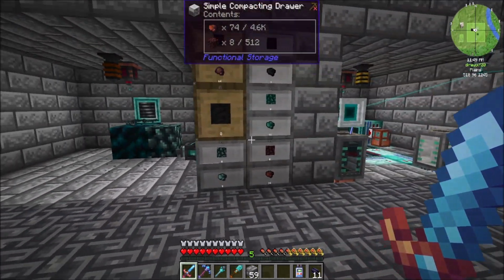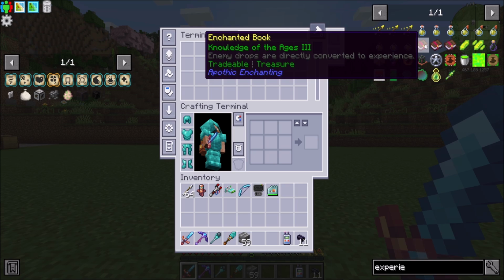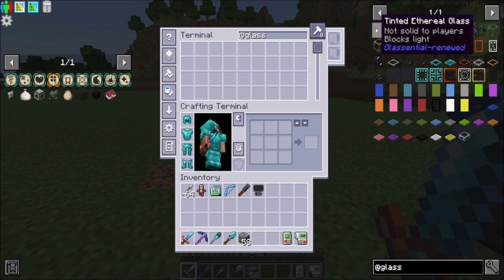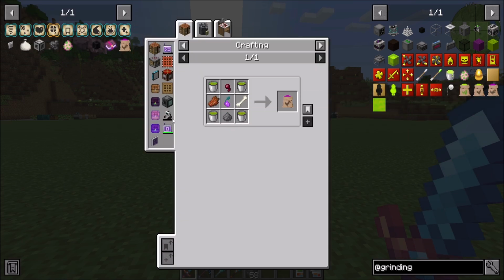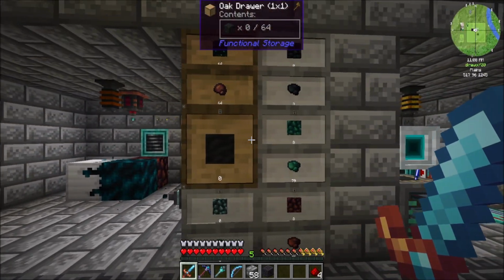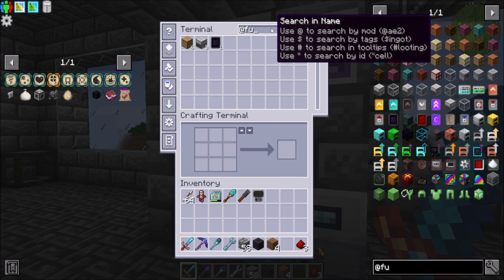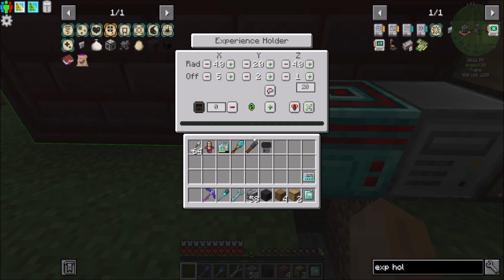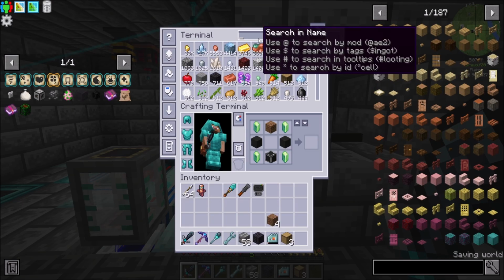LetsPlay S14E39 Mob Farm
Time for a mob farm - using some new mods in the pack!